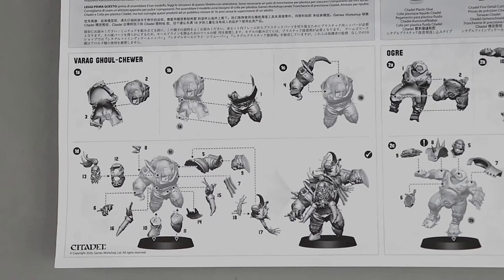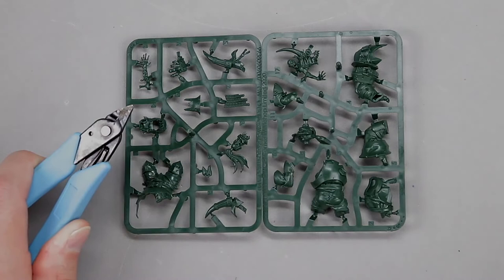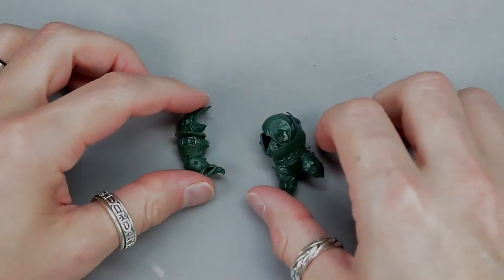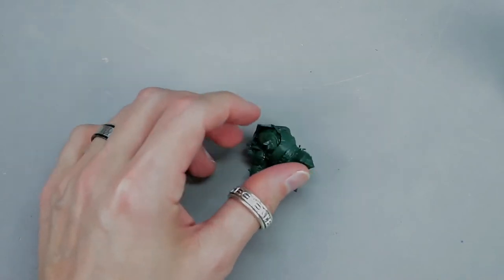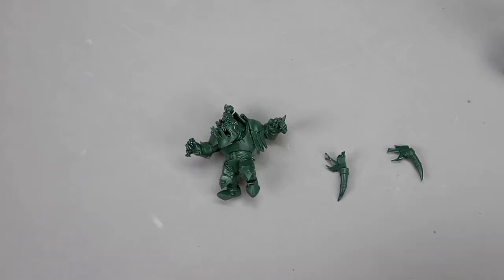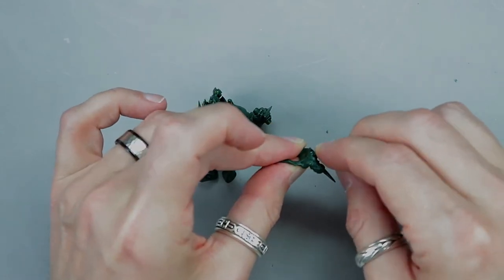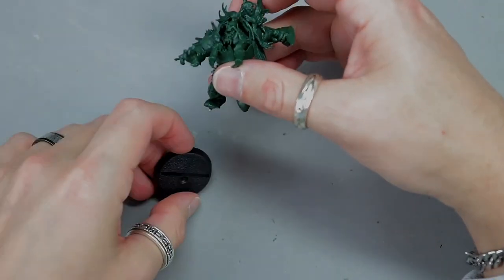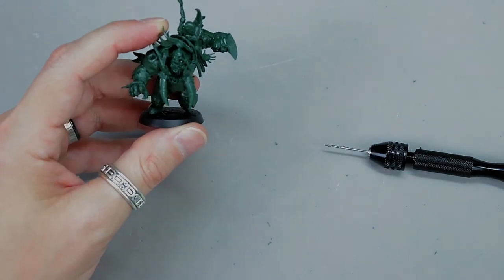How to Assemble Varag Ghoul-Chewer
In this video I show how you to put together the Varag Ghoul-Chewer Star Player for Blood Bowl.

Chapters:
0:00 Intro
0:10 Description
1:19 Tools Used
2:43 Varag Ghoul-Chewer
17:35 Final Thoughts